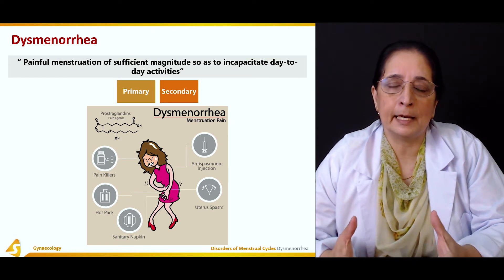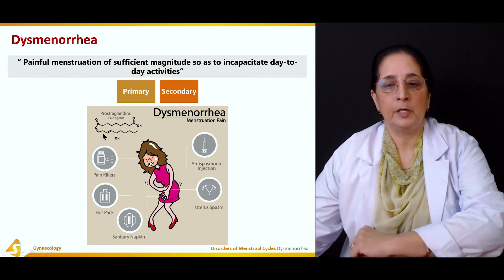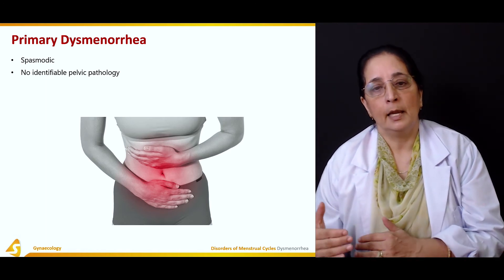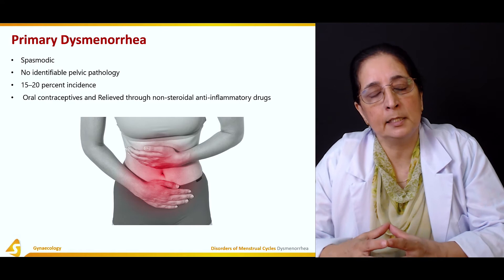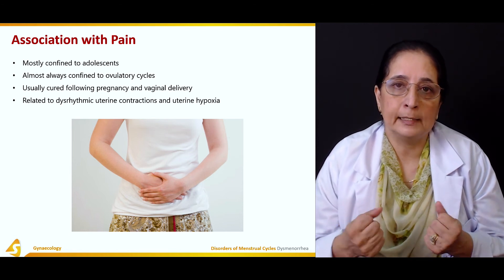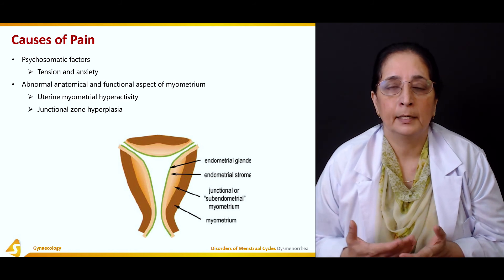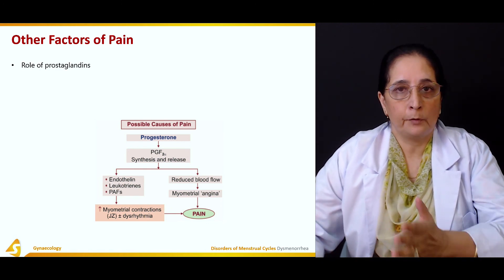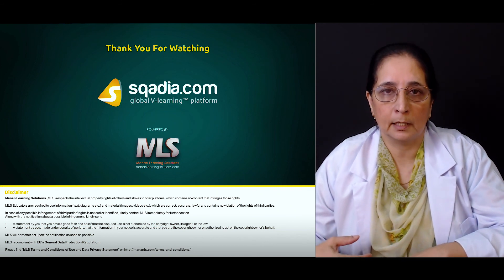Disorders of Menstrual Cycles | Dysmenorrhea | V-Learning Medical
Disorders of menstrual cycles are primarily discussed in this sqadia.com medical V learning lecture. Amongst the various concepts that are deliberated, primary and secondary dysmenorrhea along with their clinical features and management are a few. Moreover, ovarian dysmenorrhea in conjunction with the Mittelschmerz Syndrome and pelvic congestion syndrome is explained in detail. Furthermore, premenstrual syndrome together with its pathophysiology and treatment is interpreted.

▬ 📃 Chapters
0:00 Introduction
0:10 Disorders of Menstrual Cycles
3:38 Primary Dysmenorrhea
5:01 Association with Pain
6:59 Causes of Pain
8:11 Other Factors of Pain

▬ 📃 Dysmenorrhea
In this lecture ´´Disorders of Menstrual Cycles´´ are explained. Section one is about ´´Dysmenorrhea´´. At first, the educator talks about dysmenorrhea. The primary dysmenorrhea is explained. Following this, the association with pain is discussed. Moreover, the causes of pain are highlighted. In the end, other factors of pain are elaborated.

▬ 📜 Primary Dysmenorrhea: Clinical Features
Section two is about ‘’Primary Dysmenorrhea: Clinical Features’’. Initially, the educator focuses on clinical features. Symptoms are also discussed. After that information is revealed about treatment. Treatment includes general measures, drugs, and surgery. In the end, management of primary dysmenorrhea is pursued.

▬ 📃 Secondary Dysmenorrhea
Section three is about ‘’Secondary Dysmenorrhea’’. Firstly, the educator gives an overview of secondary dysmenorrhea along with an explanation of the causes of pain. The clinical features are reported. Subsequently, the educator says that the treatment depends on the severity, age, and parity of the patient. At last, ovarian dysmenorrhea is elaborated.

▬ 📜 Syndromes of Menstrual Cycle
Section four is about ‘’Syndromes of the Menstrual Cycle’’. Earlier in this section, the educator discusses Mittelschmerz’s syndrome. After that factors associated with ovular pain are highlighted. Then pelvic congestion syndrome is explained. Alongside, the educator talks about its symptoms, diagnosis, and treatment.

▬ 📃 Premenstrual Syndrome
Section five is about ‘’Premenstrual Syndrome’’. The educator's prime focus is the elucidation of premenstrual syndrome. Next, its pathophysiology is discussed. Likewise, treatment is pursued. After that information about drugs for PMS is given. In the end, suppression of the ovarian cycle is elaborated.